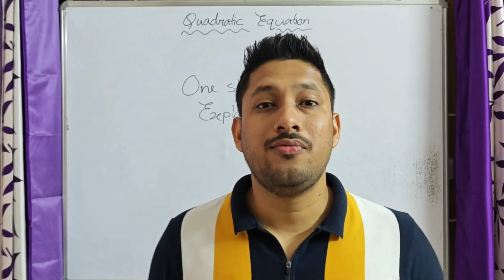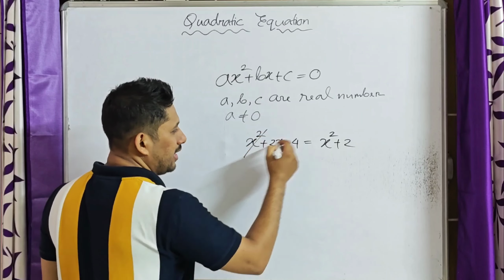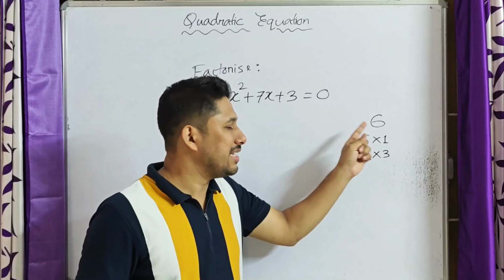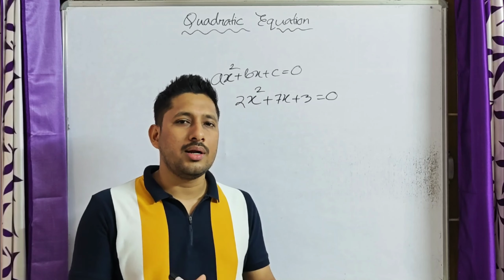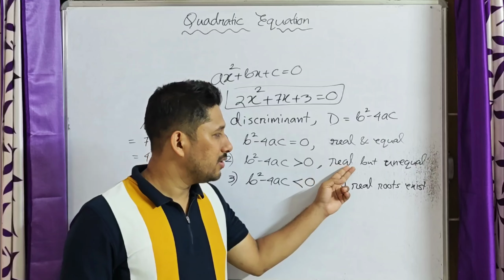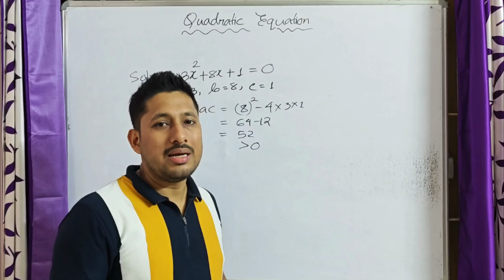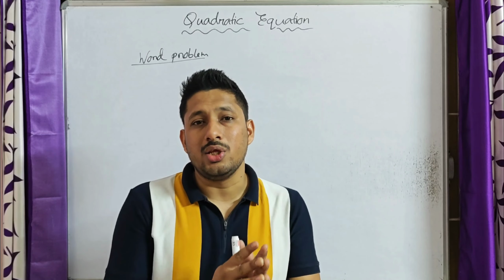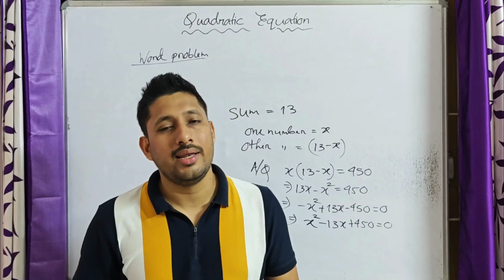CBSE Class 10 Quadratic Equations | One Shot video of 20 minutes | BSTCguwahati | Bitupan Sir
Are you short on time and need a quick yet complete revision of Quadratic Equations? This one-shot video covers the entire chapter in just 20 minutes, perfect for last-minute exam prep or quick concept brushing!

Standard Form and Nature of Roots

Methods of Solving: Factorization & Quadratic Formula

Discriminant and Types of Roots

Real-life Application-Based Problems

NCERT Important Questions and Tricks

🎓 Ideal for CBSE Class 10 students preparing for board exams or school tests.

📢 Comment your doubts below — I’ll try to help as soon as possible!